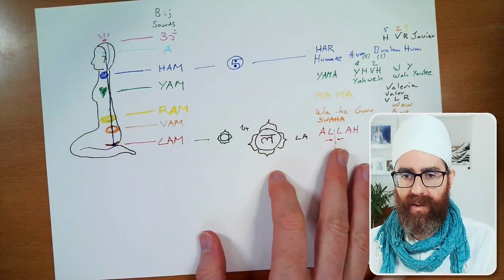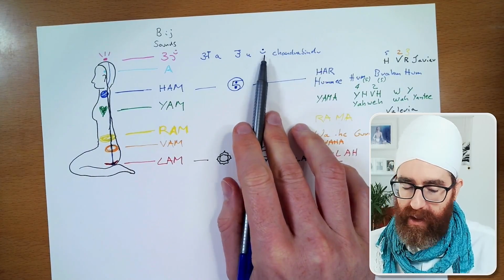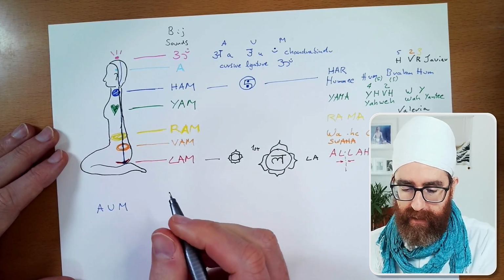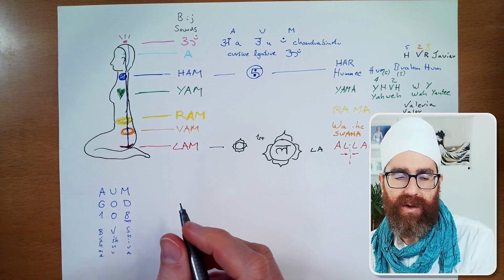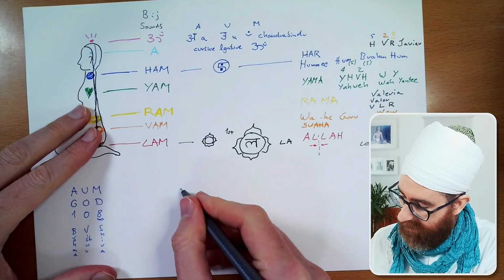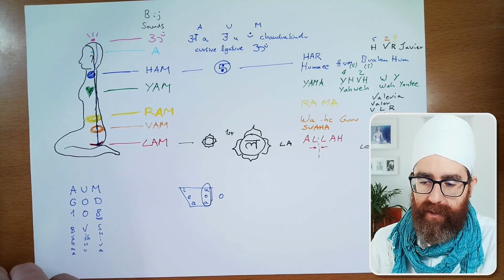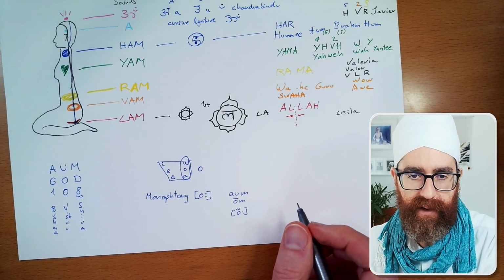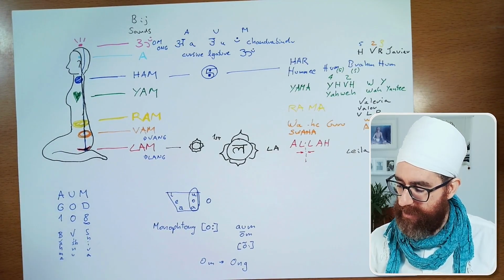Mantra Course Part 5: Om vs Ong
Sat Naam ji,

What is the relationship between Om & Ong? Is it equivalent?
In this video we talk about the symbol of Om, how it is pronounced, and the link to Ong. We also do a little practice of chanting both and feeling the different effects on us.

In the video I read some sections from the Wikipedia page on Om, which is an excellent resource to get started:

Ardaas Singh